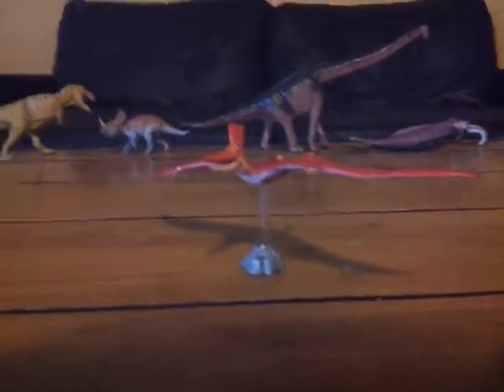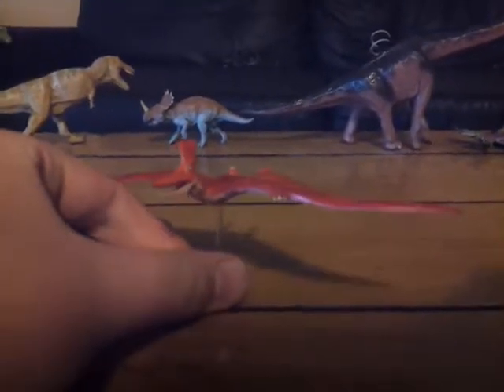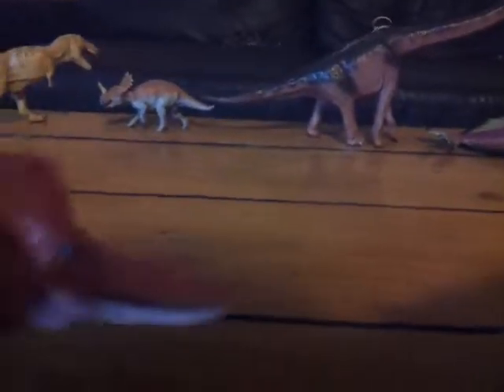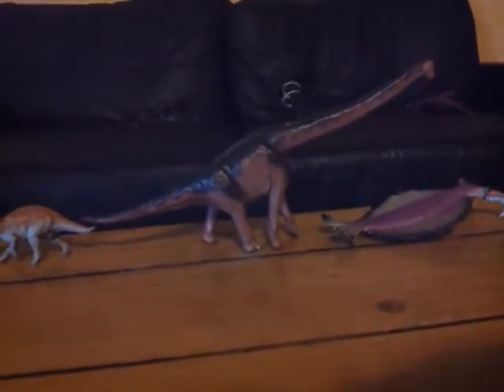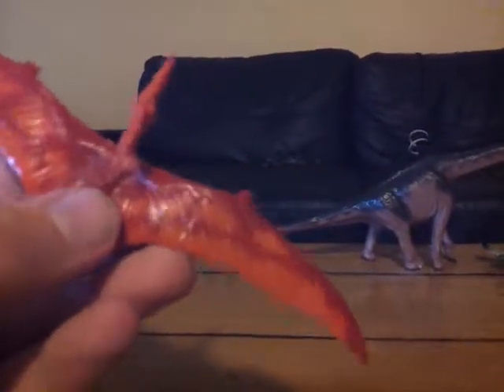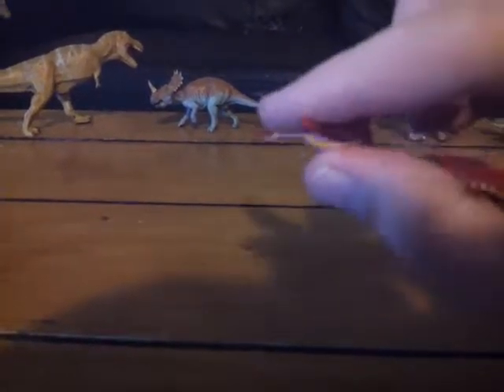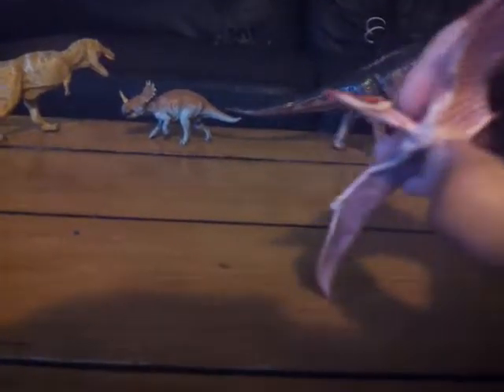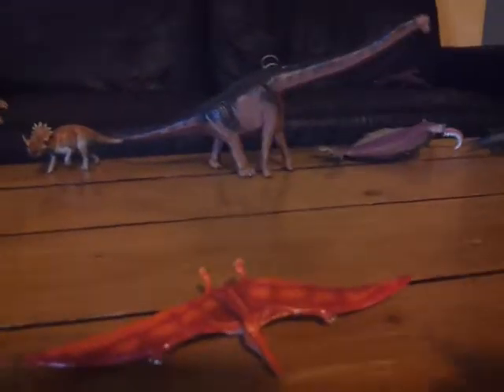pterasaur review 1 favorite co pteranodon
let me know if you want anymore favorite co figures reviewed ;)